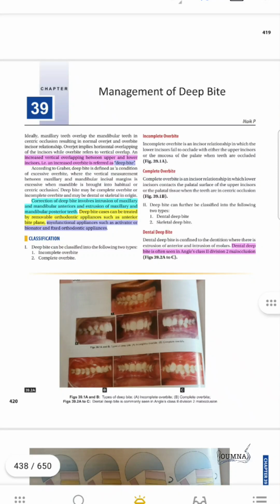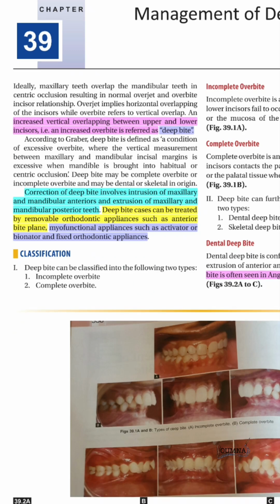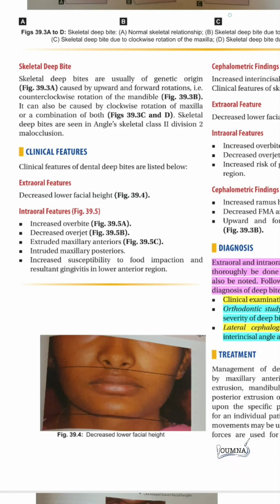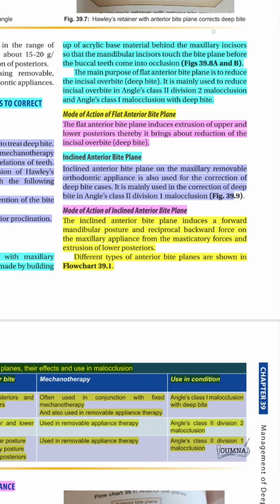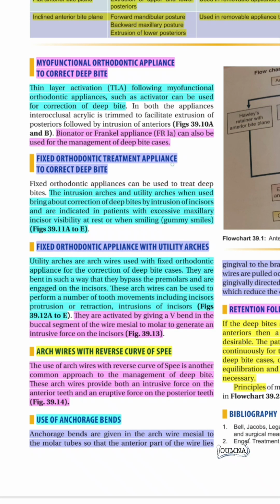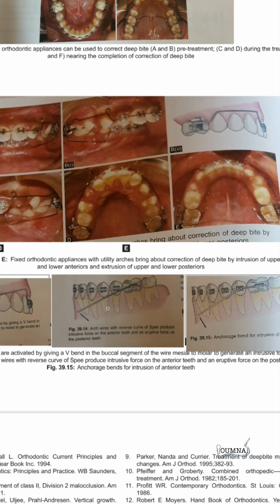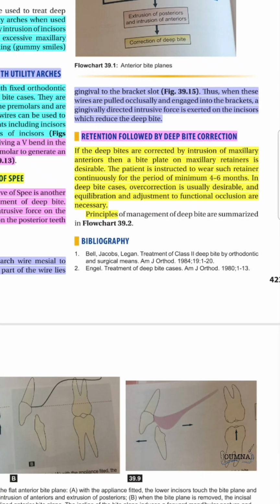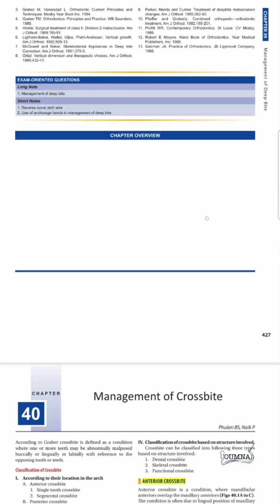𝐎𝐫𝐭𝐡𝐨𝐝𝐨𝐧𝐭𝐢𝐜𝐬 𝐏𝐫𝐢𝐧𝐜𝐢𝐩𝐥𝐞𝐬 𝐚𝐧𝐝 𝐏𝐫𝐚𝐜𝐭𝐢𝐜𝐞 | MANAGEMENT OF DEEP BITE